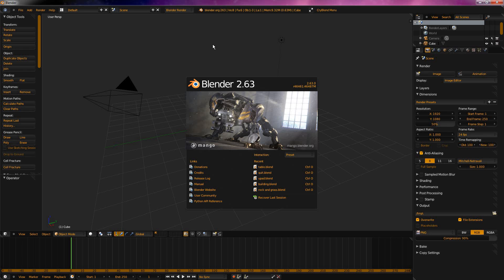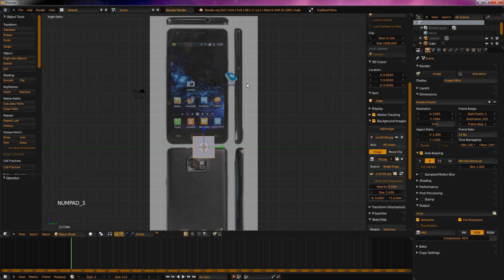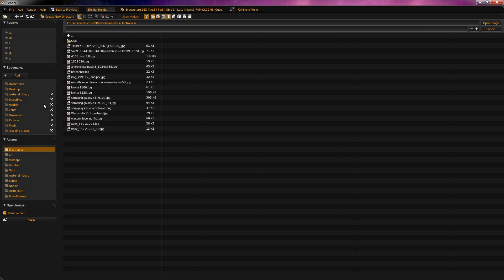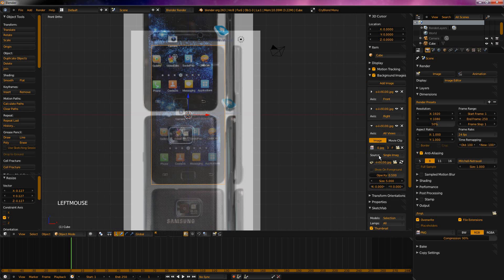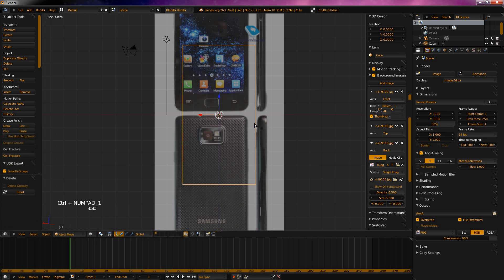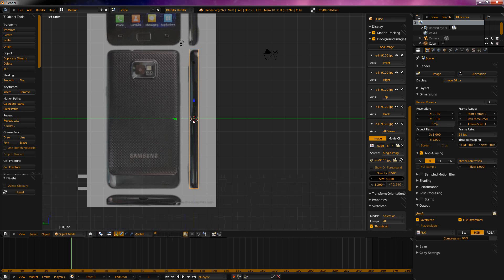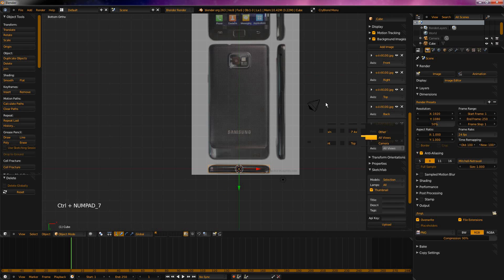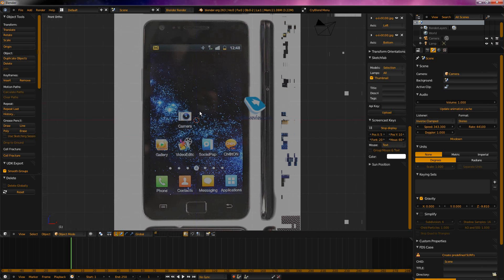Quick Tip: Lining Up Blueprints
In this quick tip, I will show you how to align blueprints in Blender so that you can model from them.